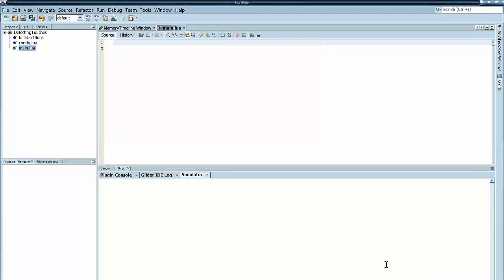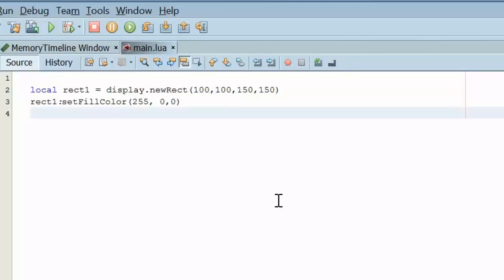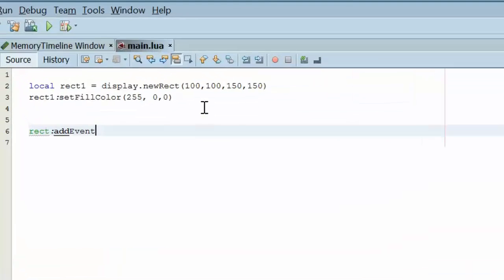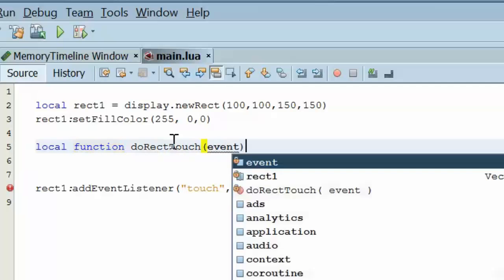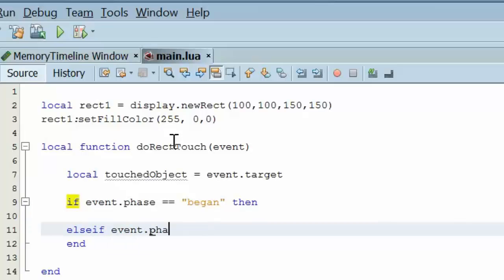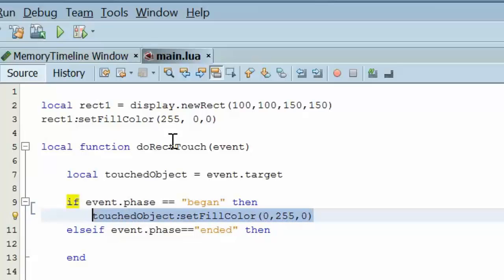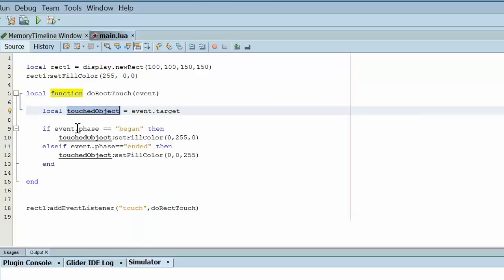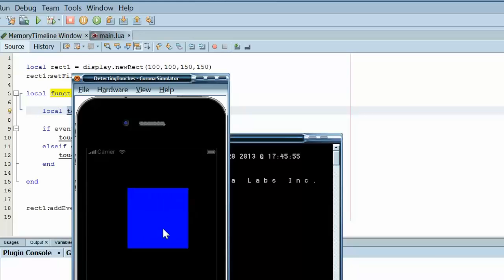Learn Corona SDK in 5 Minutes - Detecting Touches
In this series of 5 minute videos I cover the basics of programming with Corona SDK, if you'd like a more in depth tutorial check out my Introduction to Mobile Programming for Absolute Beginners course